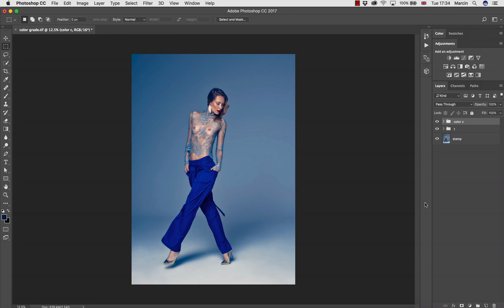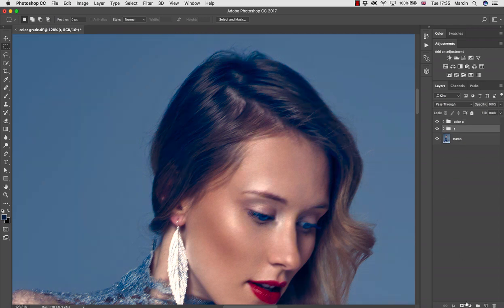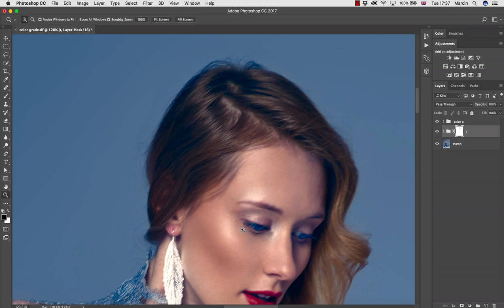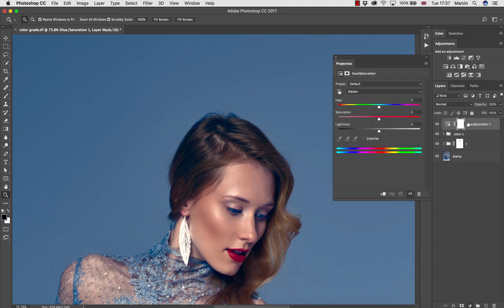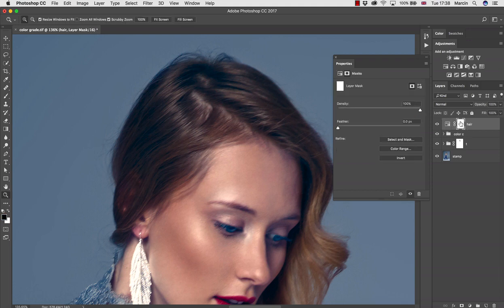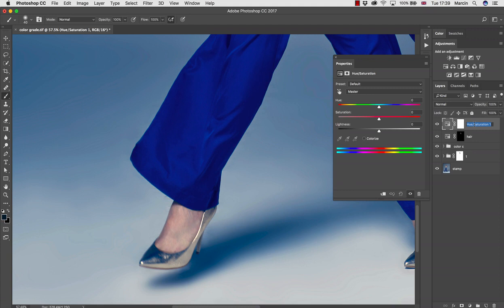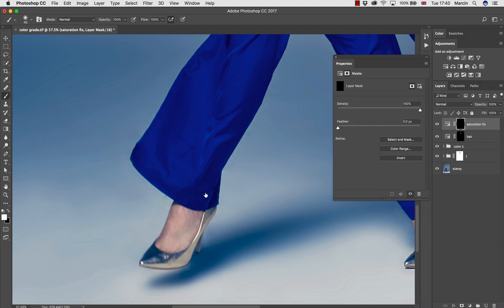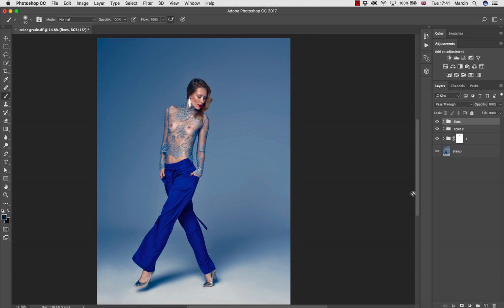Bài 21: Nắm vững cách phân loại màu - 22 fixing saturation and color shifts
Đăng ký & nhấn chuông để ủng hộ kênh nhé!